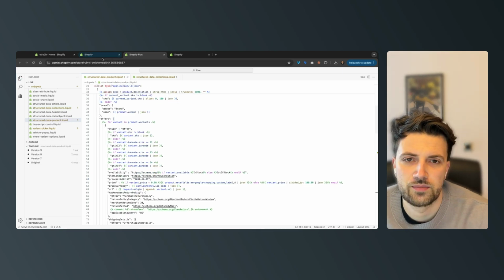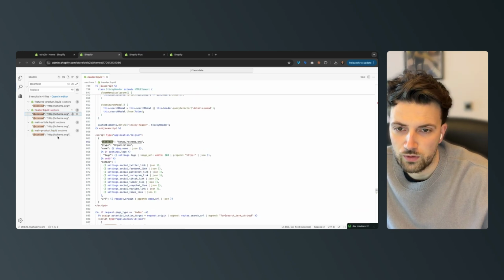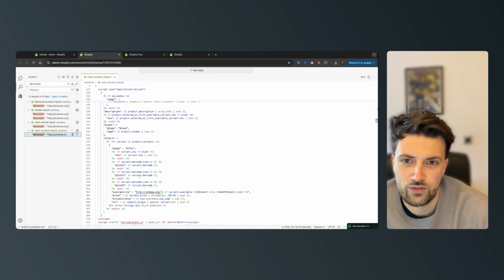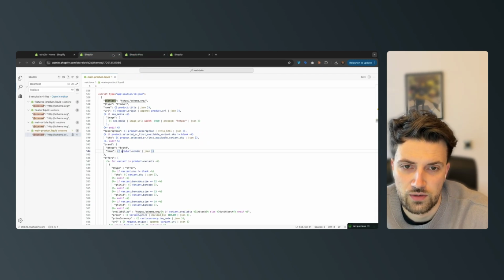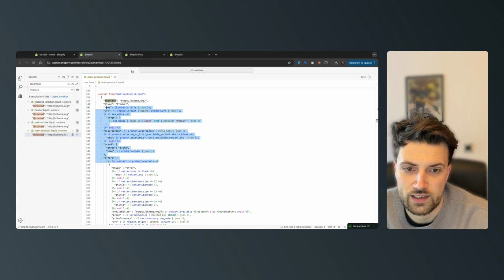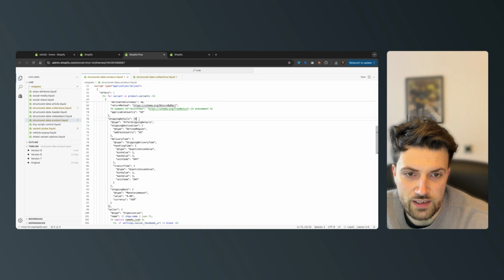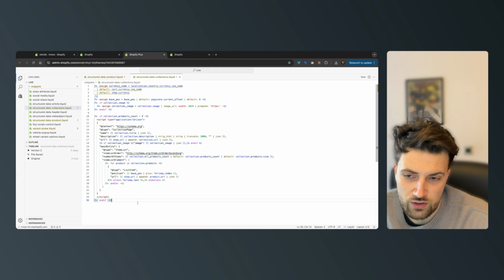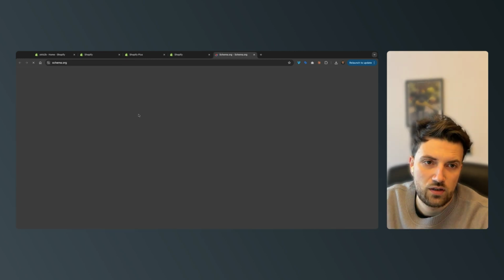How to Optimise Your Shopify Pages for SEO & AEO (AI Search Ready)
In this video, I break down how to properly optimise your Shopify pages for both SEO and AEO (AI Engine Optimisation) — so your store ranks not just in Google, but also appears in AI answers, chatbots, and generative search results.

SEO alone isn’t enough anymore. Shopify stores now need to be machine-readable, structured, and answer-focused.

Perfect for:
• Shopify merchants
• Developers
• Agencies
• E-commerce brands

You’ll learn how to:
✔ Optimise Shopify pages for traditional SEO
✔ Structure content for AI answers (AEO)
✔ Improve product & collection visibility
✔ Use schema correctly (Product, FAQ, Offer)
✔ Optimise for ChatGPT, Google AI & assistants
✔ Avoid common Shopify SEO mistakes

🧠 SEO vs AEO (Quick Breakdown)

• SEO = ranking in search results
• AEO = being the answer AI systems choose

This video shows how to do both properly on Shopify.

🚀 My Shopify Work

AI-driven search is changing how customers discover products. Stores that don’t adapt will lose traffic — this video shows how to future-proof your Shopify SEO.